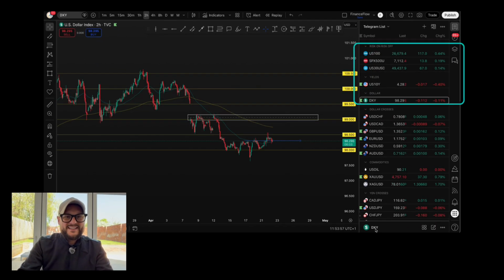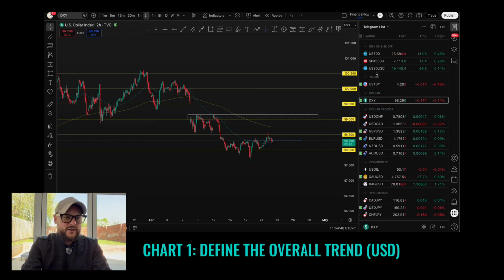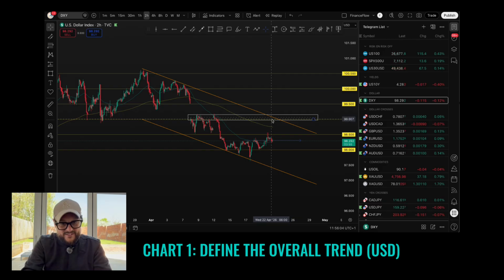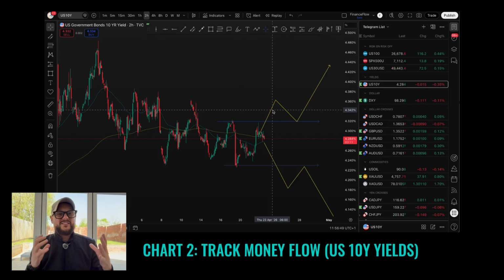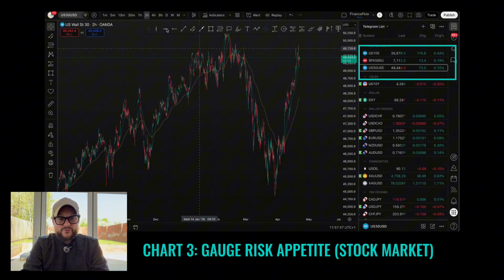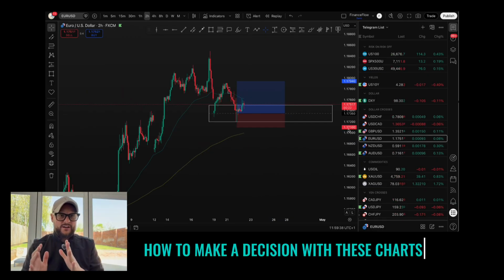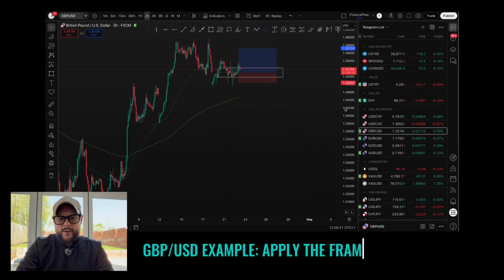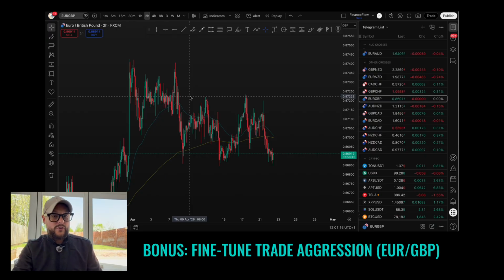How to trade Forex using these 3 charts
Trying to make confident trading decisions from a single chart? This video shows how you can use DXY, US yields, stock markets and make higher-probability trading decisions. Great for Beginners!

CHAPTERS:

00:00 – Using other charts to improve trade decisions
00:33 – Charts to Have Ready on TradingView
00:55 – DXY: Defining the USD direction
02:21 – US 10Y yields: Confirming dollar flow
03:08 – US stocks: Checking risk appetite
04:02 – Turning the bias into a GBP/USD & EUR/USD trade
05:05 – Bonus Chart: Managing Trade Aggression (EUR/GBP)
06:19 – Putting the full picture together